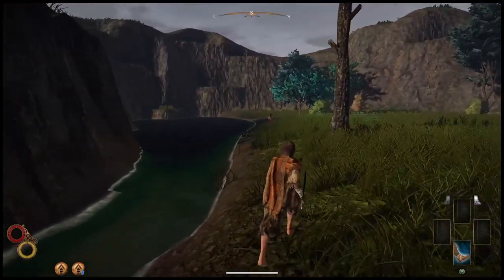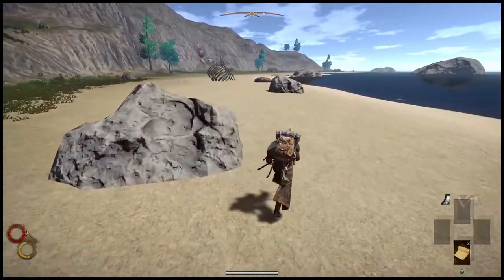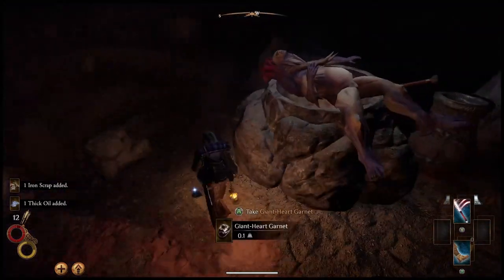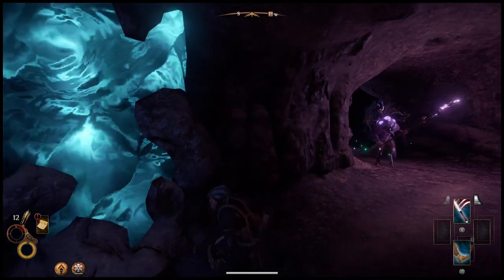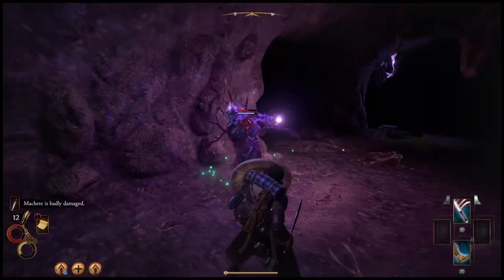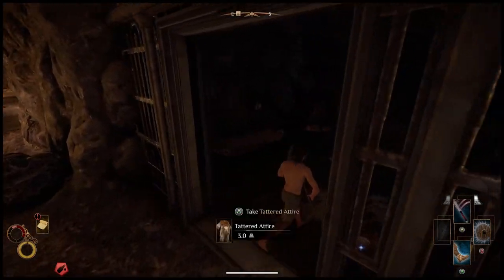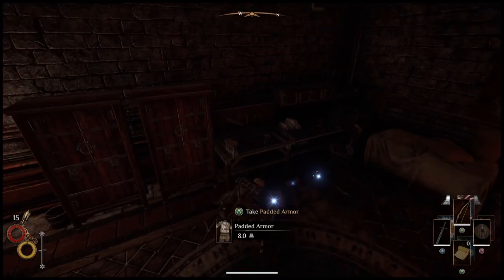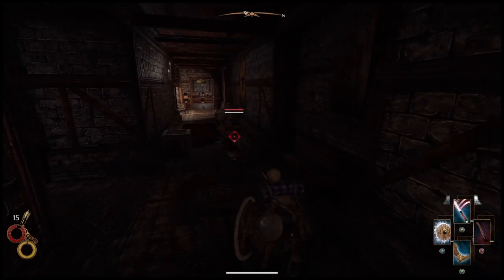Trying out Outward: Definitive Edition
The final addition to Outward has released in the aptly named "Outward: Definitive Edition" - having played the game since it's initial release, I decided to check it out. Might as well since you get the upgrade for free on PC if you have the DLC.